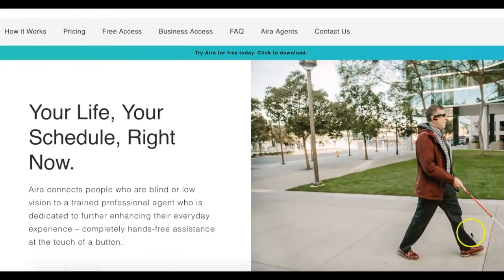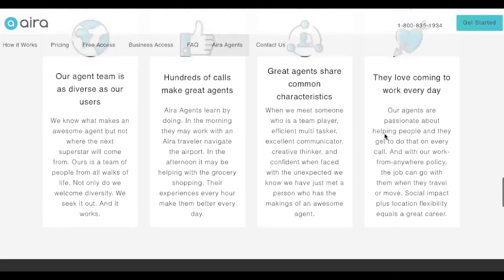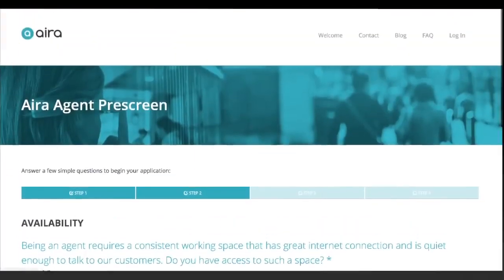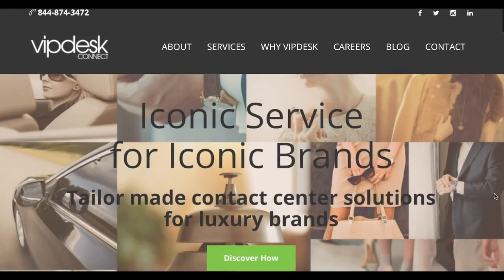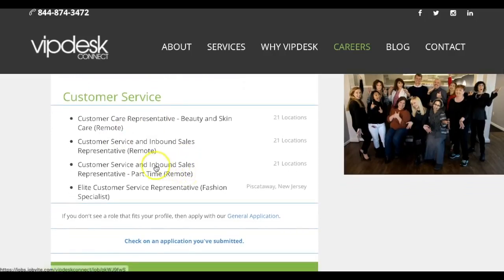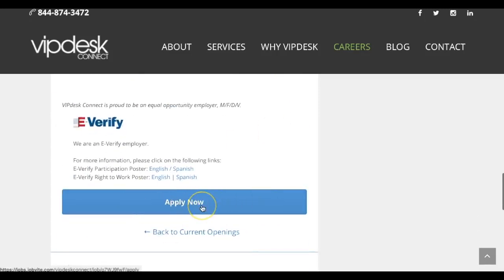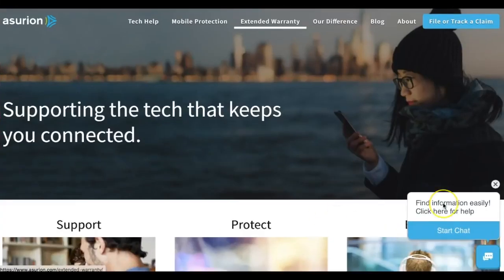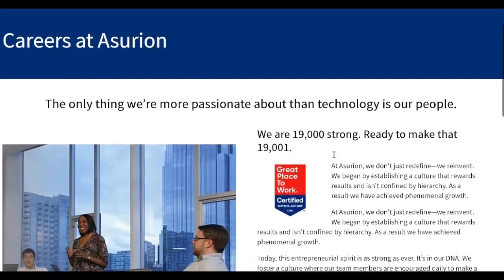Get Paid $15 hr To Help Blind Persons, VIPDesk, and Asurion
Get Paid $15 hr To Help Blind Persons, VIPDesk, and Asurion, Amazon